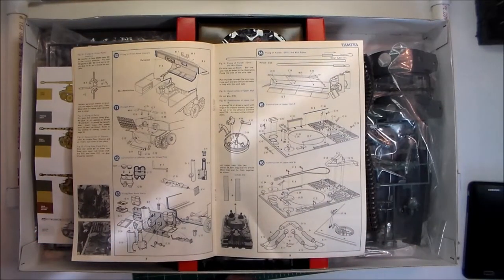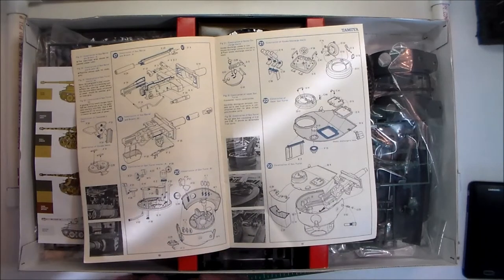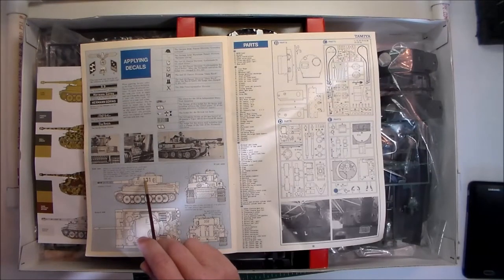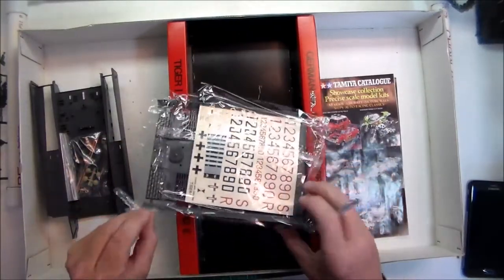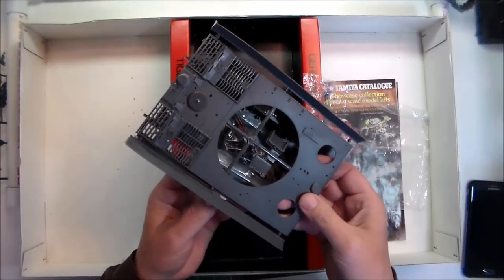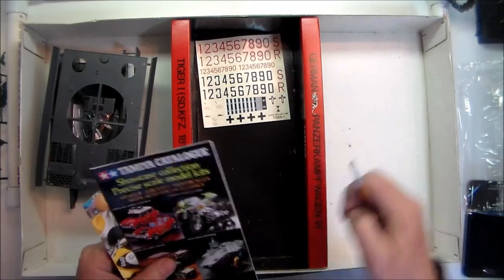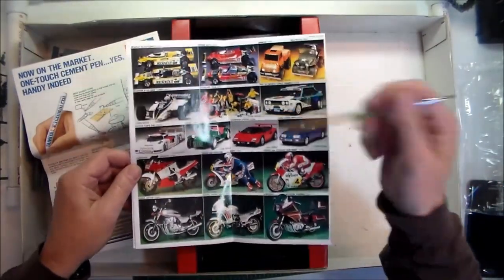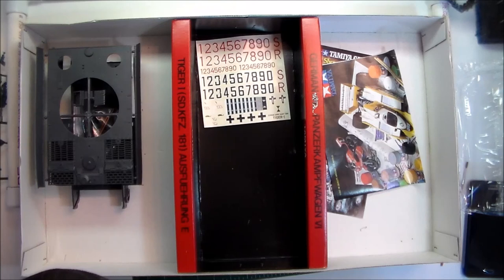Tamiya 25 Scale Tiger Review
A quick review of the model I am building for Tactical Jackalope's That 70s Build, the venerable Tamiya 1/25 scale Tiger I, first released in 19 and 69.